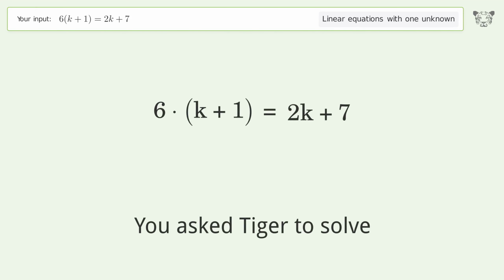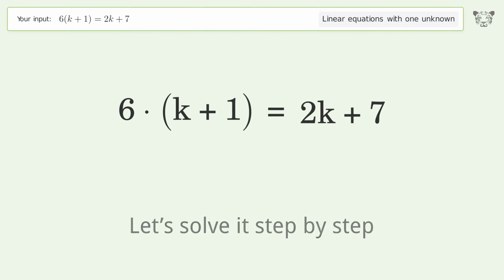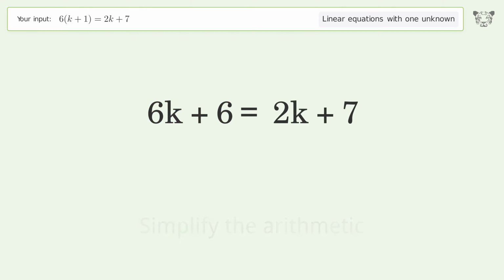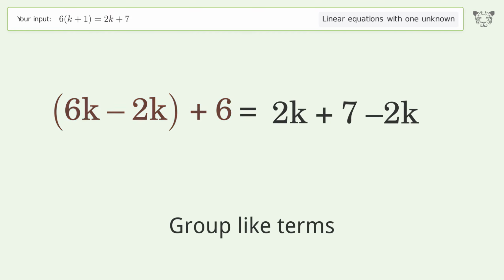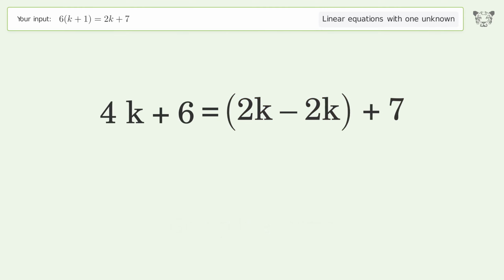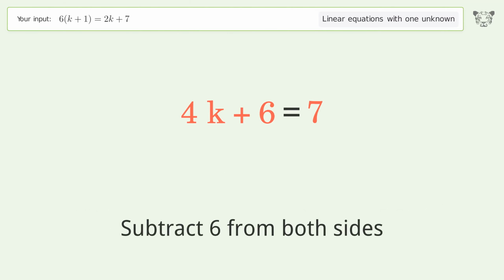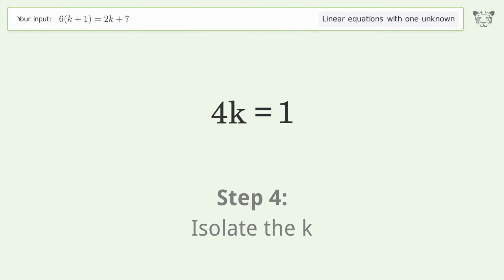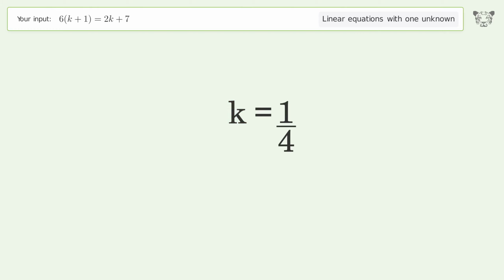Solve 6(k+1)=2k+7: Linear Equation Video Solution | Tiger Algebra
Struggling with 6(k+1)=2k+7? Watch our step-by-step video on Tiger Algebra to master this linear equation effortlessly. Also check out for more tips and tricks for dealing with linear equations with one unknown